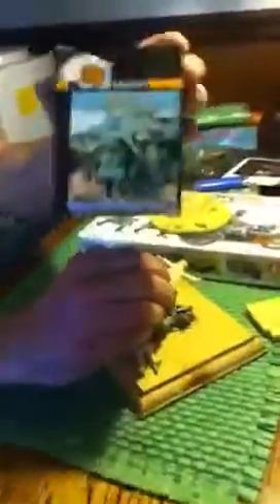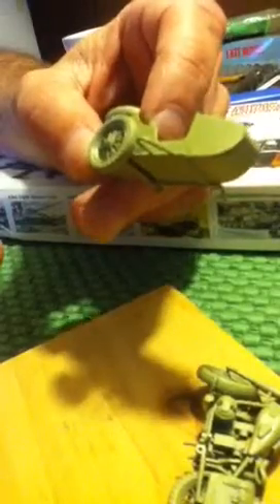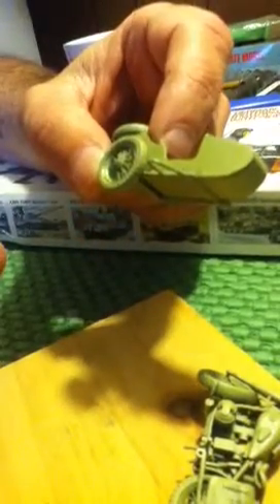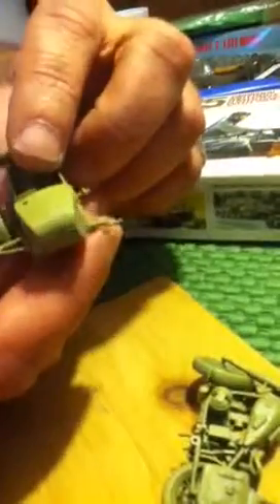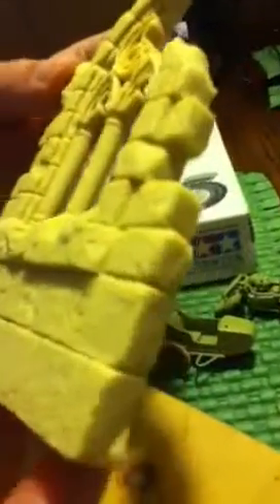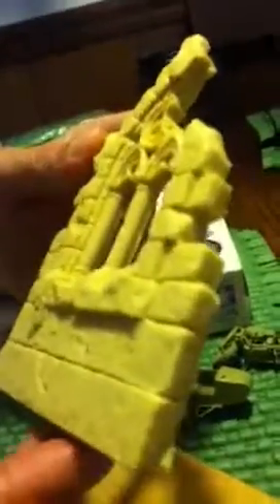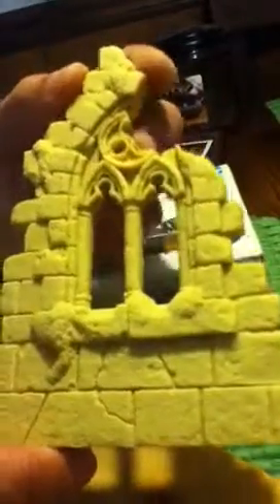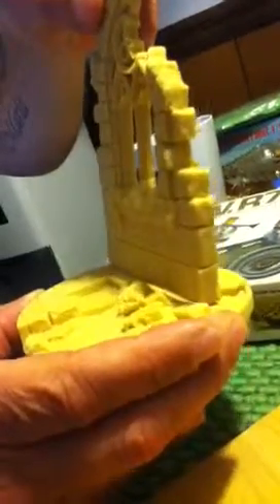Fall of the Reich GB Udate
Update for Panzermeister36's Fall of the Reich Group Build